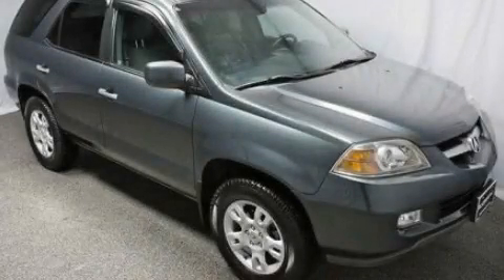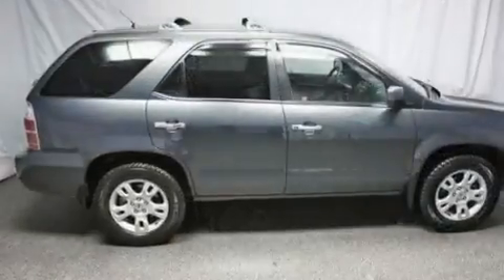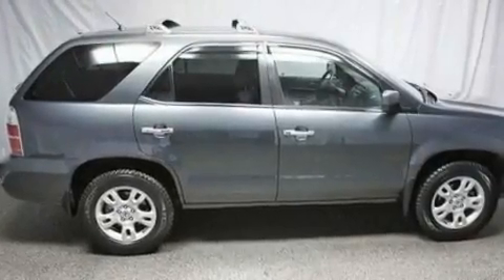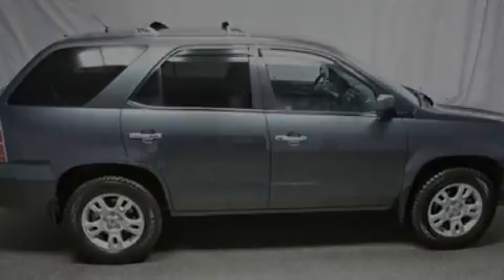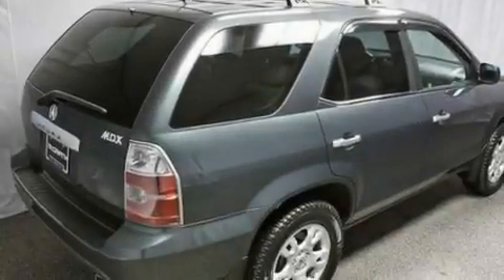2004 Acura MDX IL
Year : 2004
 Make : Acura
 Model : MDX
 Engine : 3.5L V6
 Trans . : Automatic
 Exterior : Green
 Miles : 58,491

 400 E Ogden Ave
  , IL 60559